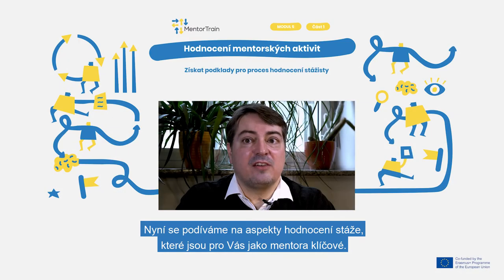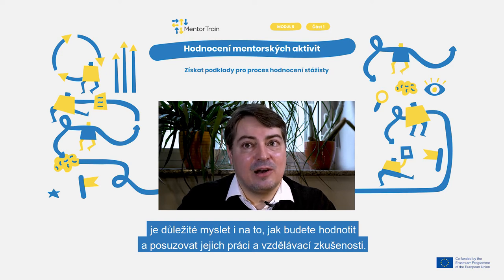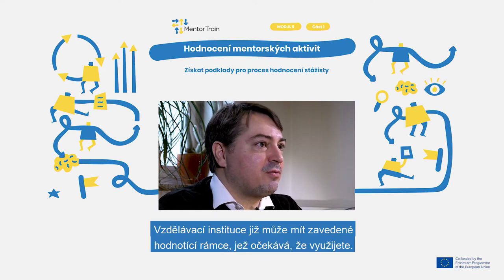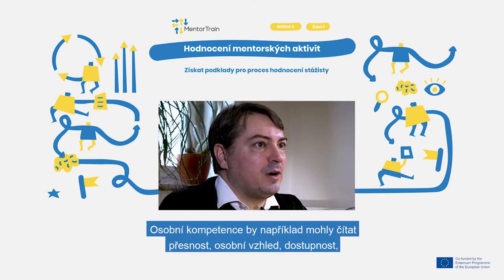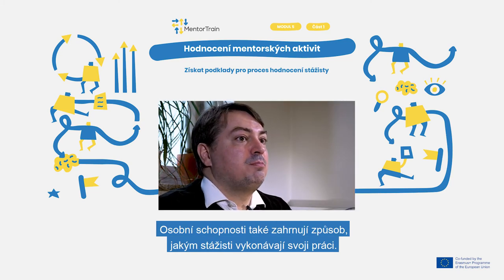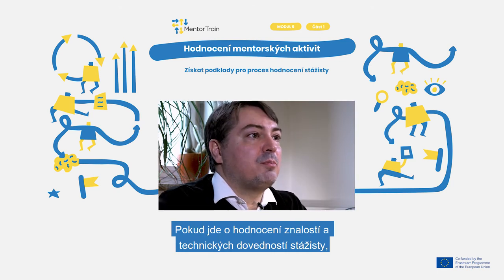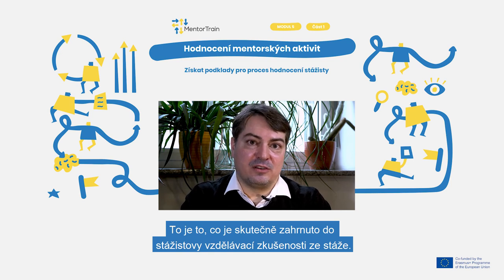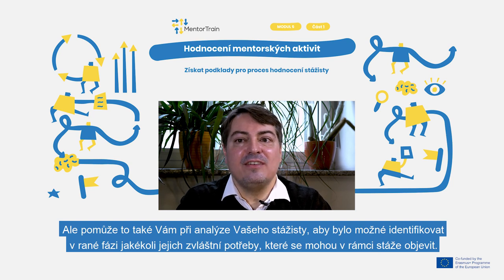MentorTrain Video M5-1 - Get evidence for the assessment process of the apprentice (Czech)